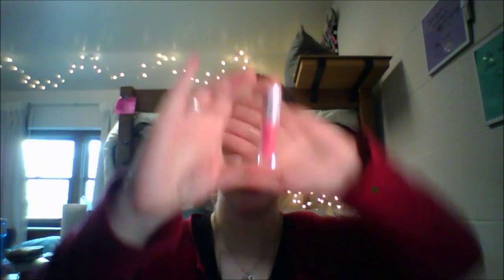Finish 5 by Cinco de Mayo: Intro [BEAUTY]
Join me as I do my first video documentation of a project pan!

I just realized that I never mentioned why I'm working on using up my lip liner and the brow pencil! The lip liner is not cruelty free, which is why I'm working on using it up.  The brow pencil just isn't my favorite, as I prefer using the Anastasia Beverly Hills dipbrow pomade.